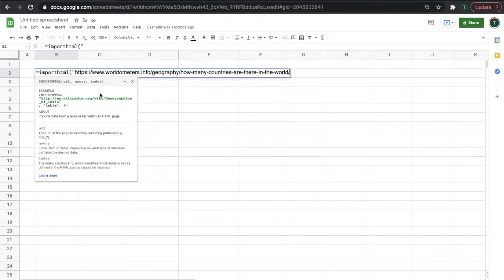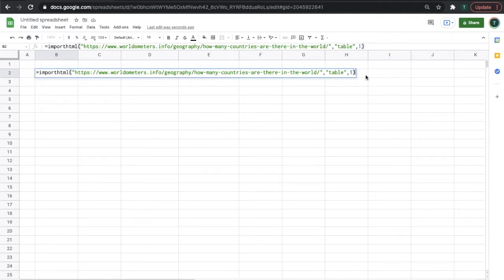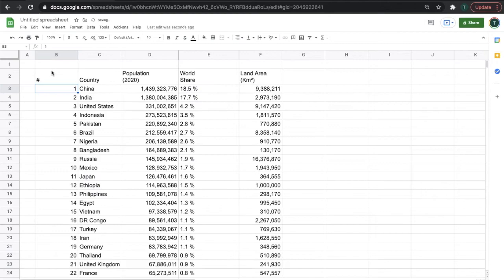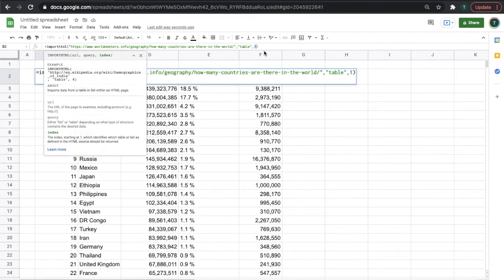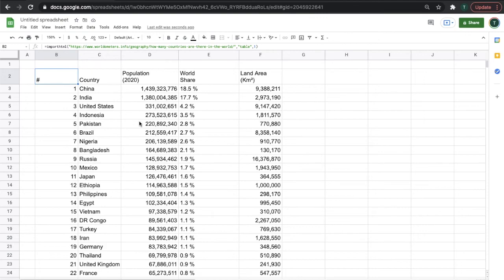How to easily import an HTML table from a website using IMPORTHTML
I have been using Google Sheets for years, and only recently learned about the formula function IMPORTHTML. This amazing function allows you to import an HTML coded table from a website. Learn how to use it here.
Video produced by WILDERNESS PILGRIM LLC